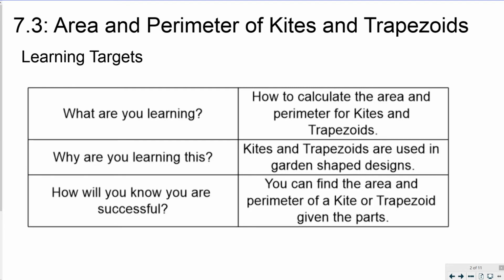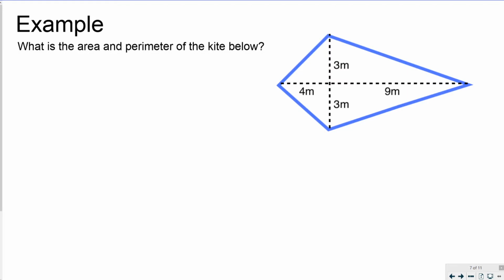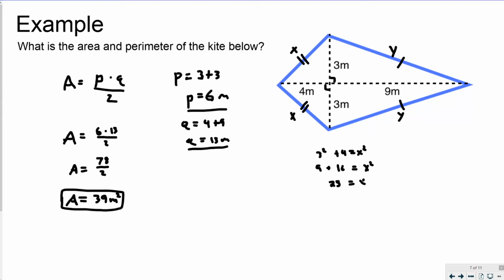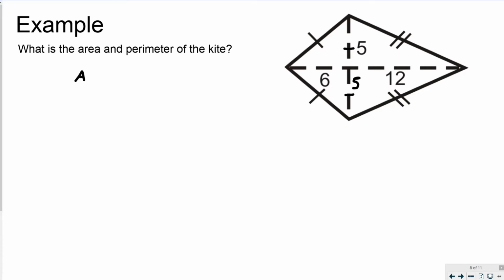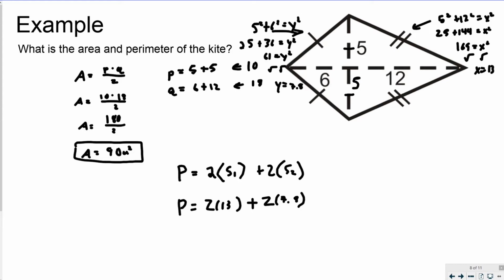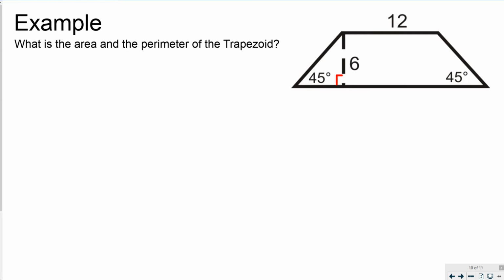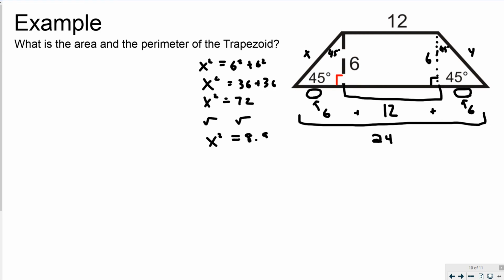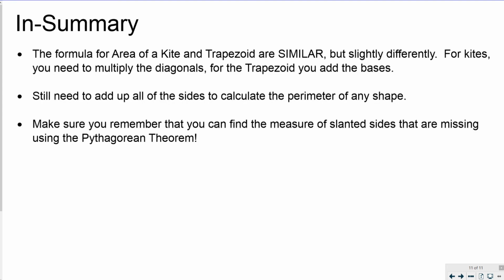Area and Perimeter of Kites and Trapezoids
In this video, I go over how to find the area and perimeter of Kites and Trapezoids, and then take you through some examples of calculating these measurements.